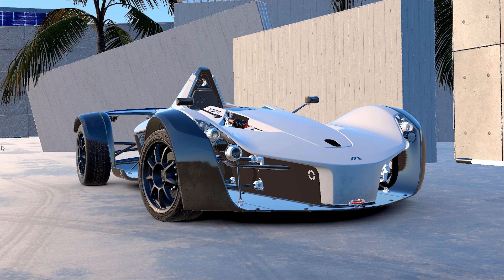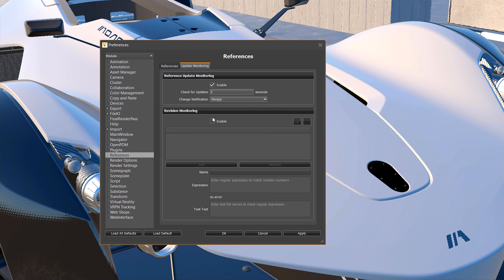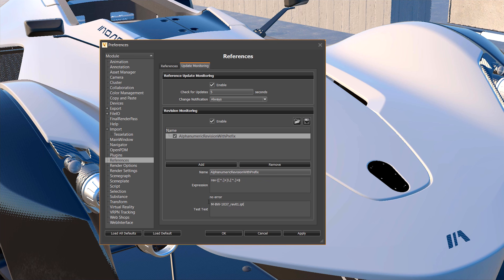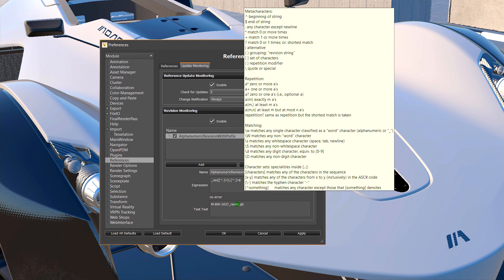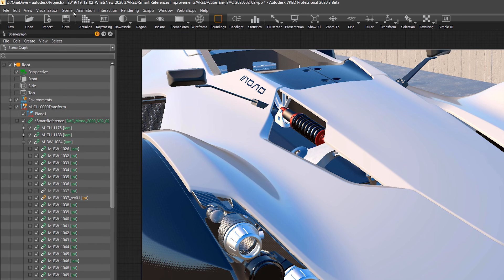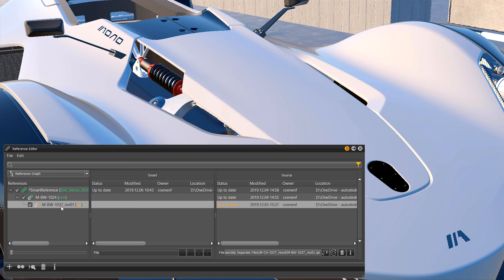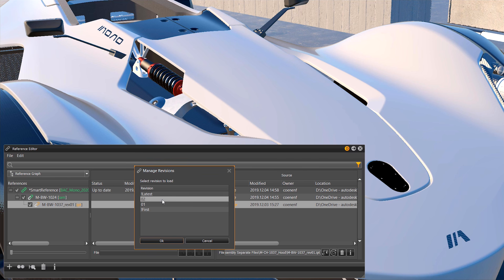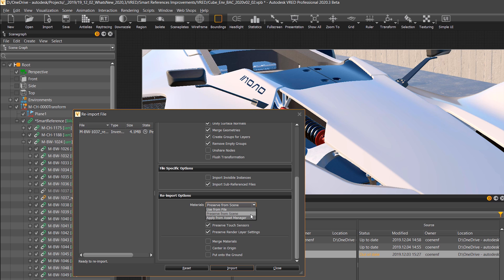VRED What's New 2020.3 Revision Monitoring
In Autodesk® VRED™ 2020.3 we have added Revision Monitoring to our Reference Managing System.